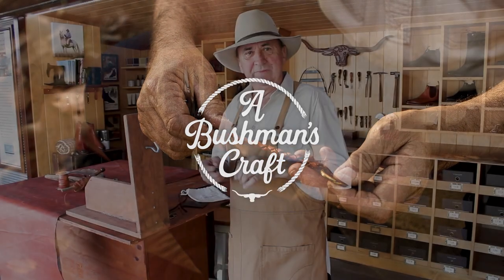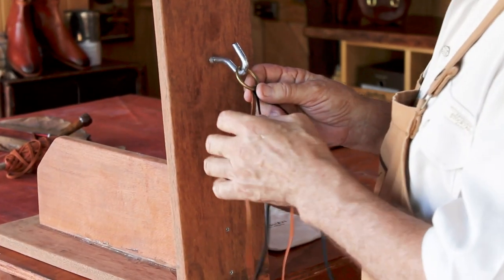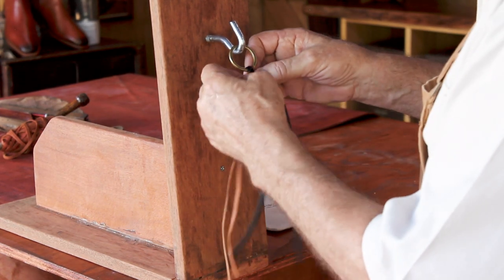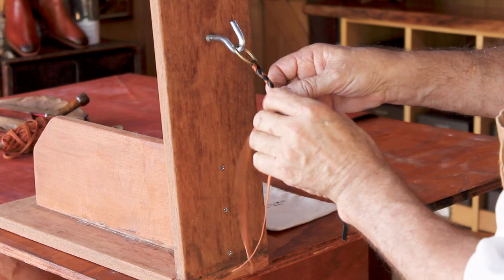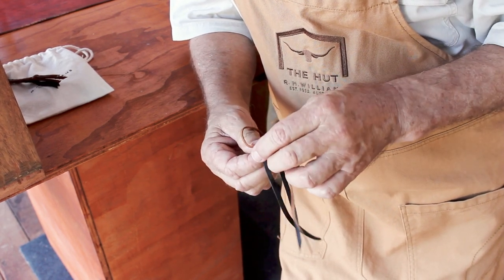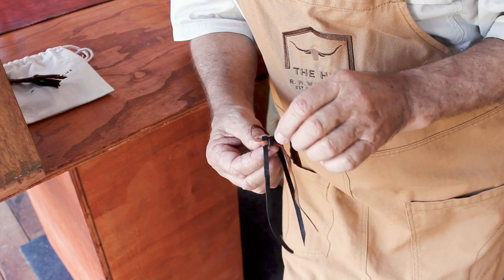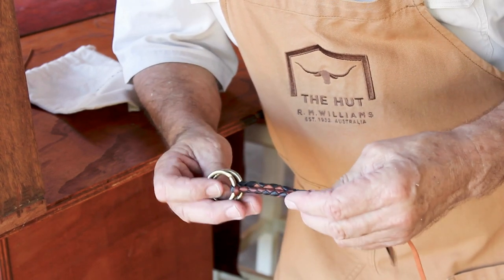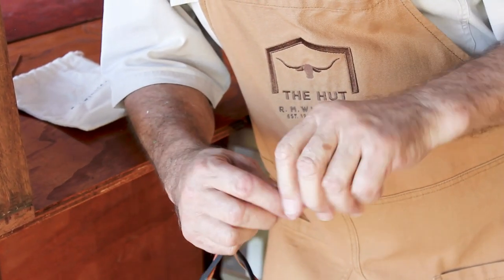Makers Kit - 4 Round Plait Keyring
Plait your own Keyring in our next Makers Kit using the classic 4 round plait technique.

Made from premium kangaroo leather in Tan and Black colour, your kit is ready to assemble with 2 aged brass split rings provided.

Needs a few more tips? For a closer look at how to do the 4 round plait, join Tez at he walks through the steps in more detail

Learn more about A Bushman’s Craft online at rmwilliams.com
Follow Terry and A Bushman’s Craft at @rmw_thehut on Instagram.